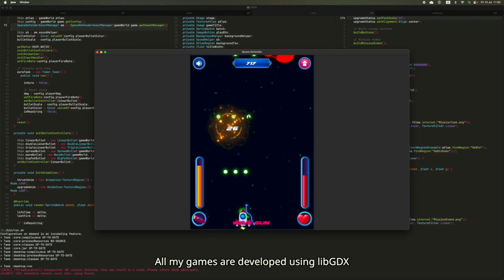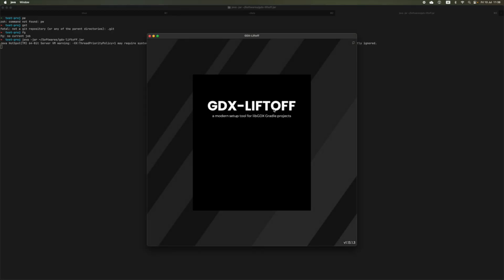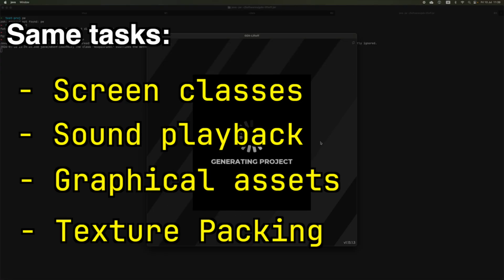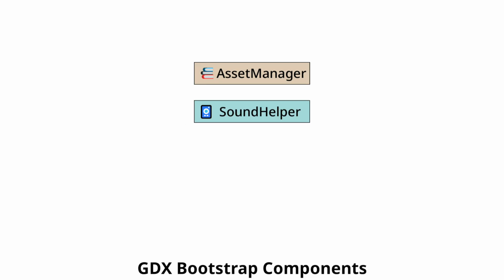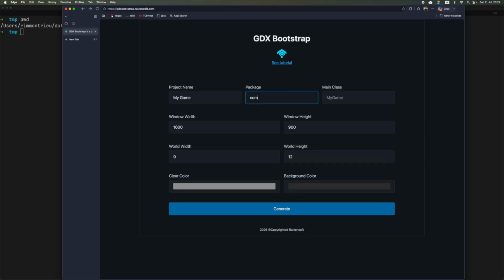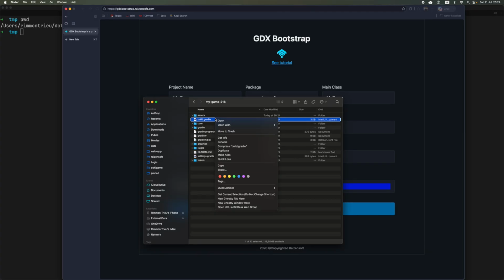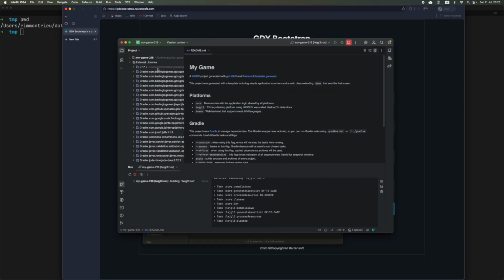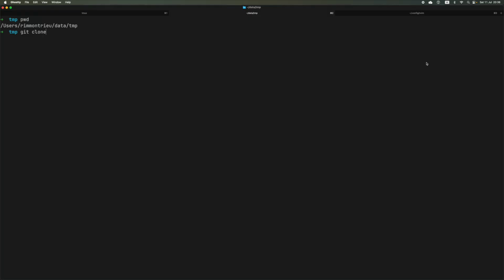Speed Up your libGDX and Game Development Workflow Using this Awesome Tool GDX Bootstrap!